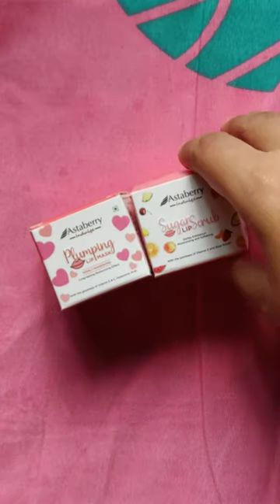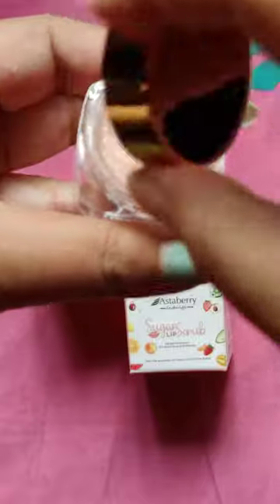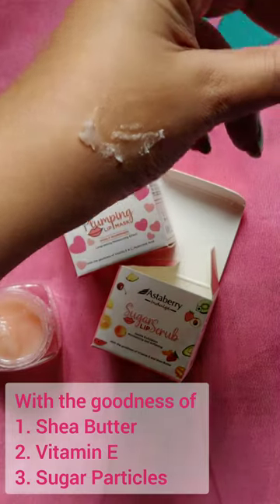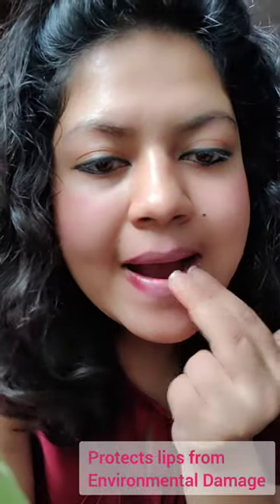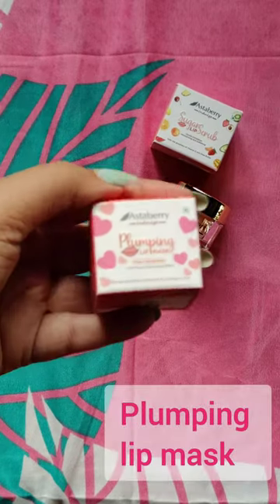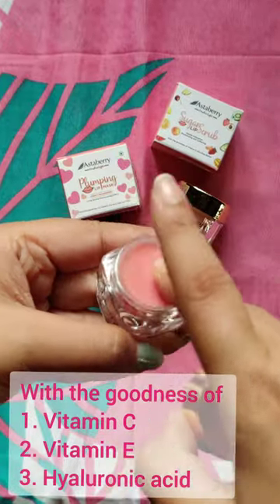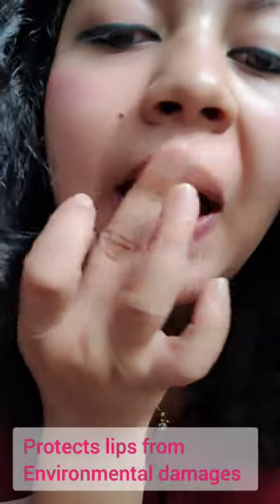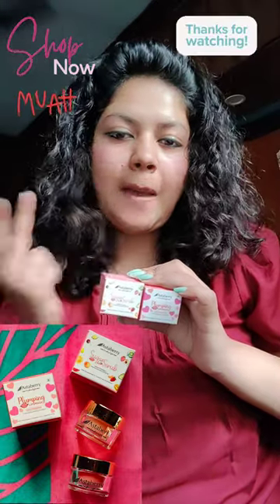hey ladies, this winter, get rid of dark, flaky lips with @astaberryindulge lip care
Hey beauties,
Experience the beauty of *Astaberry* lip products! 💄💋
Get these amazing products on our website astaberryindulge.com